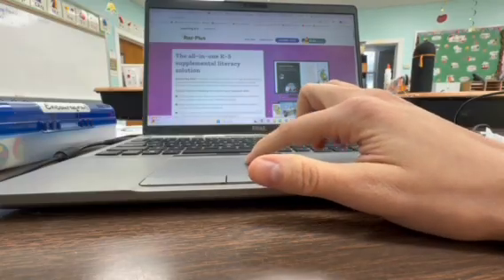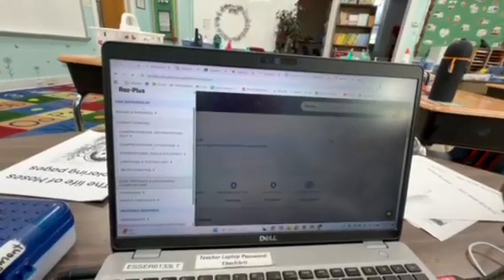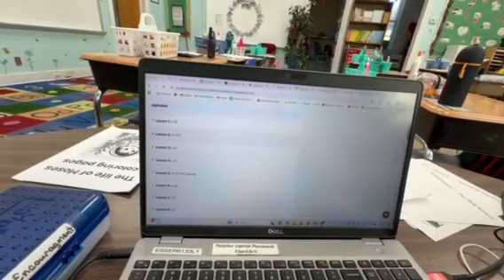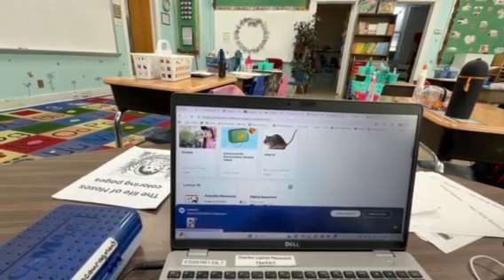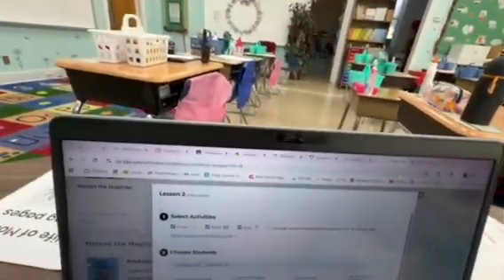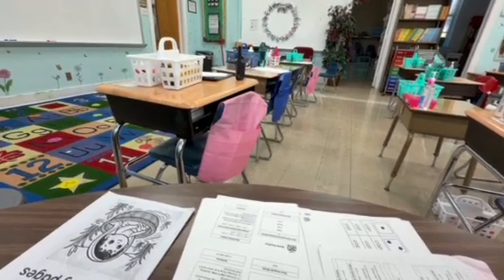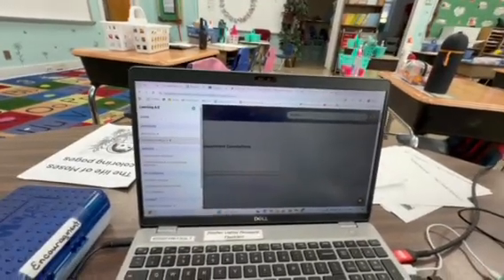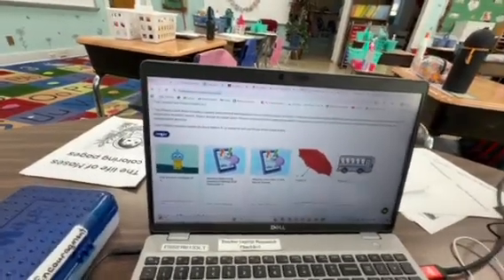Aletia's Video 1